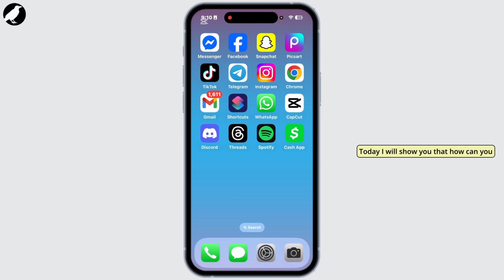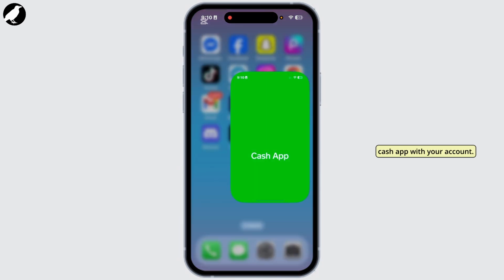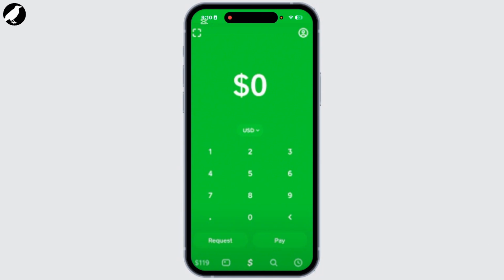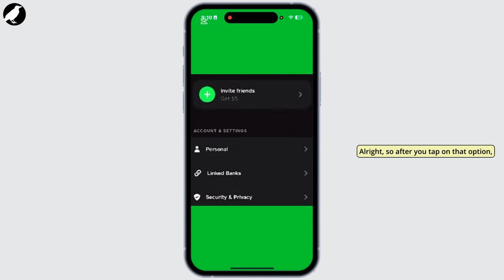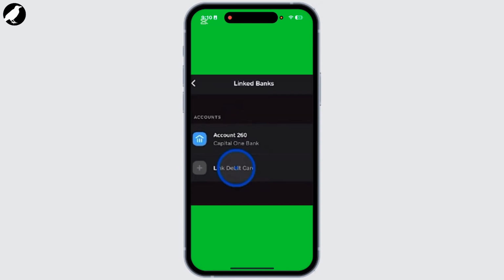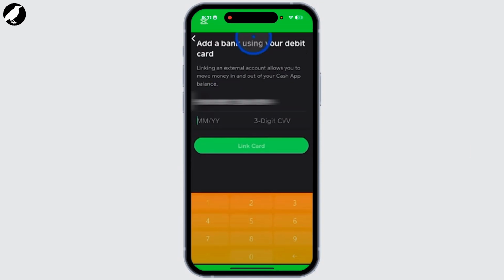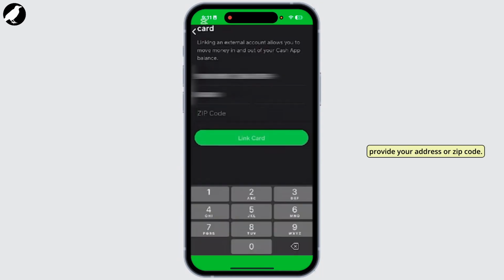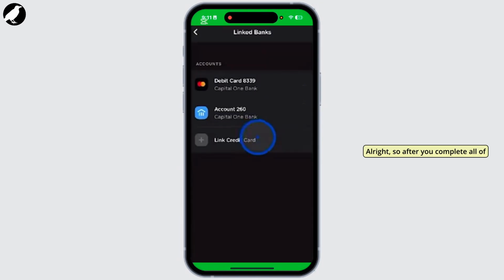How to Add Debit Card to Cash App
Want to add your debit card to Cash App to start sending and receiving money easily? This video will guide you through the steps on how to add a debit card to Cash App quickly and securely. Whether you're asking, "How do I add my debit card to Cash App?" or need help setting up your payment method, this tutorial has you covered. Learn how to link your debit card and make the most out of your Cash App experience. Watch now to see how you can add a debit card to Cash App today!

Timestamps:
00:00 How to Add Debit Card to Cash App
00:06 How Do I Add My Debit Card to Cash App?